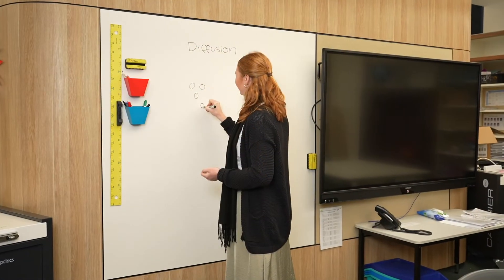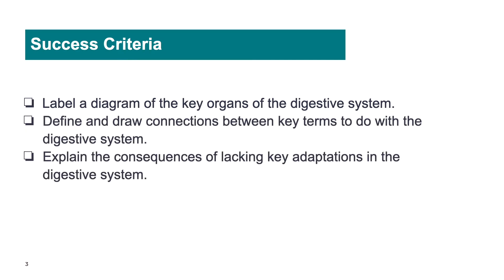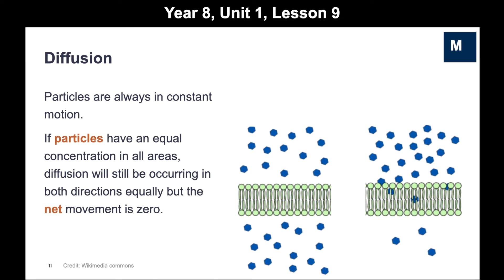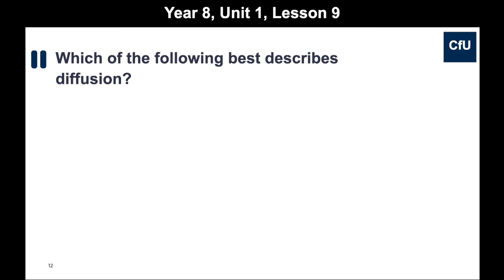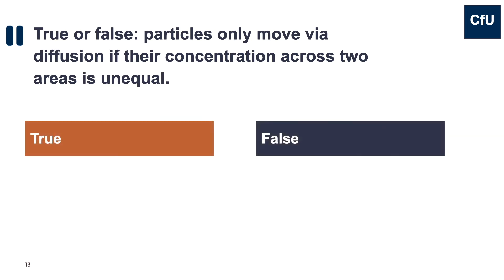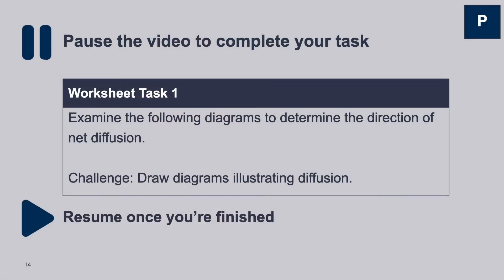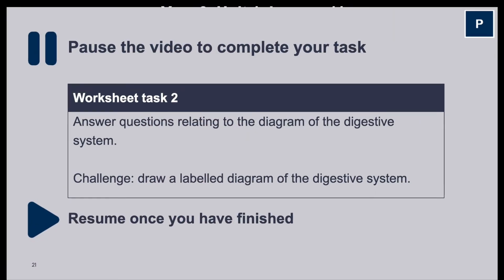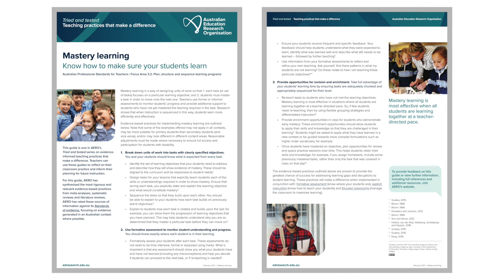Mastery learning in science | Australian Education Research Organisation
Mastery learning is a teaching practice that evidence says makes a difference. In this video, Darcie Clarke explains how she uses mastery learning in her science lessons.